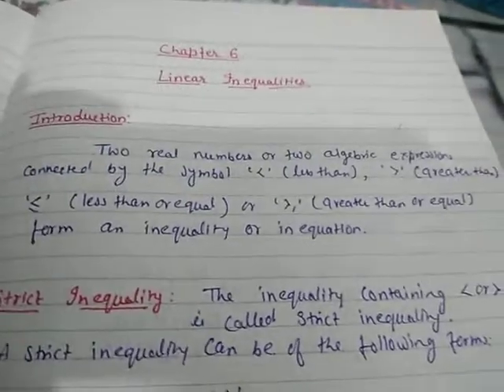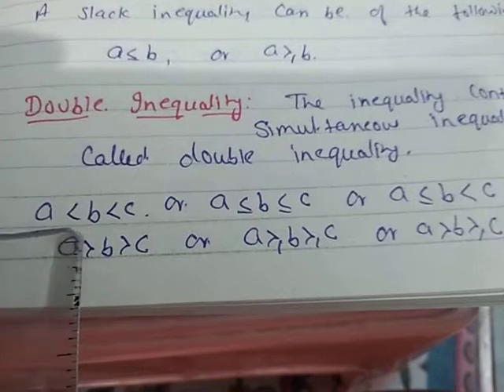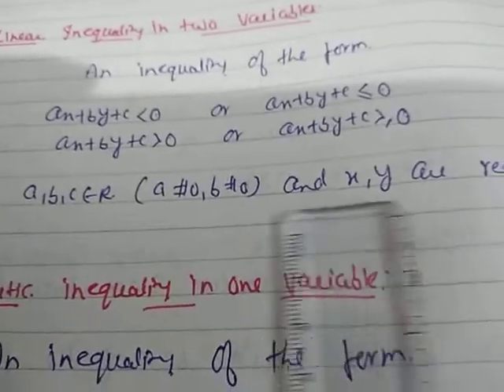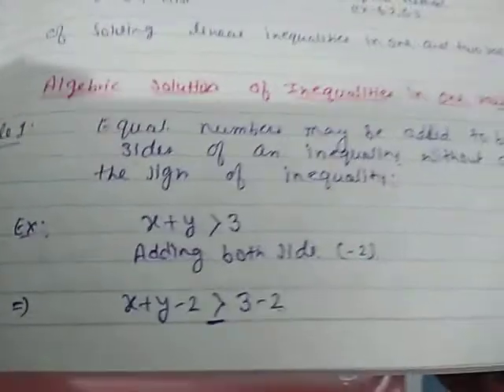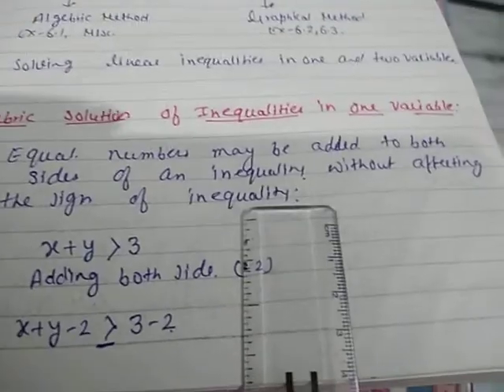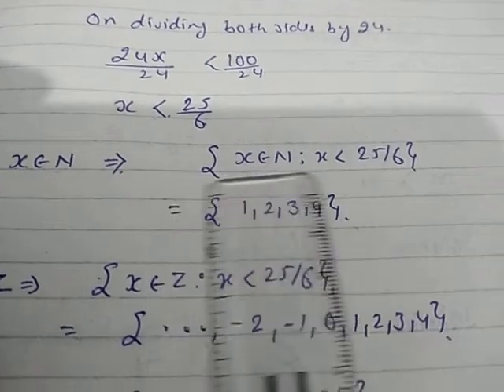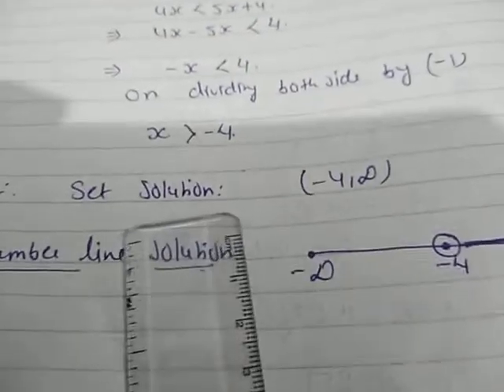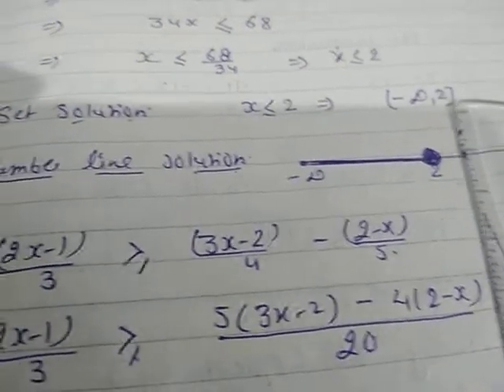Class XI Mathematics Chapter 6 . Ex 6.1 part 1